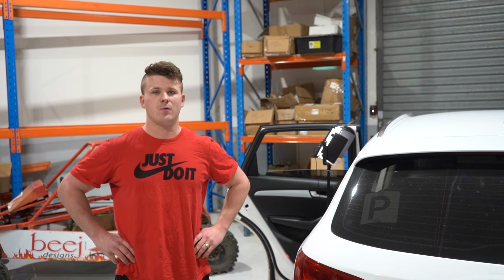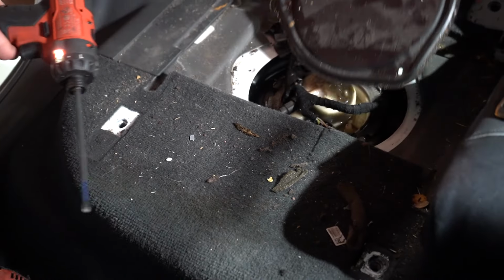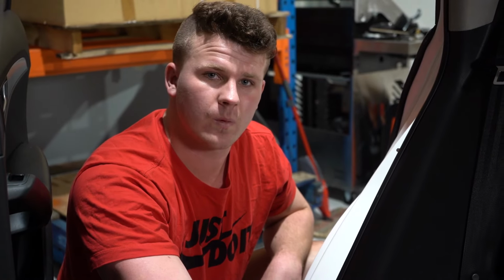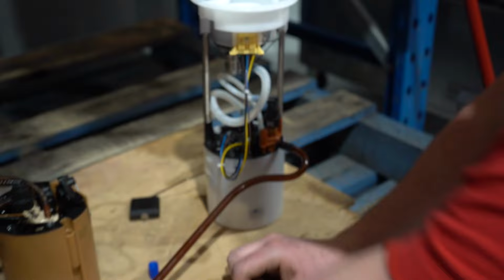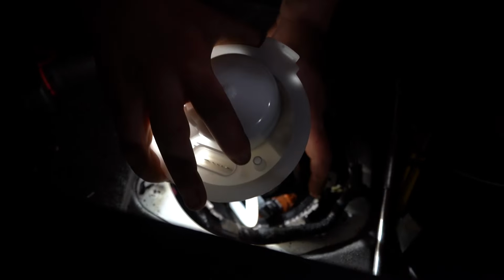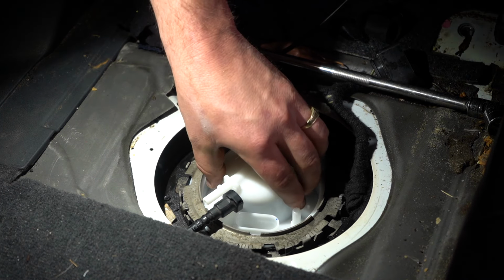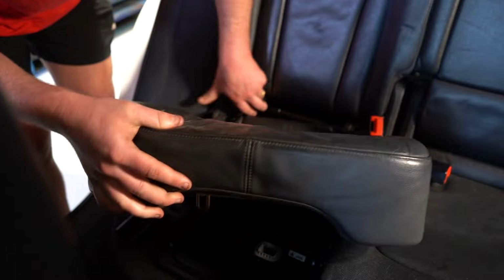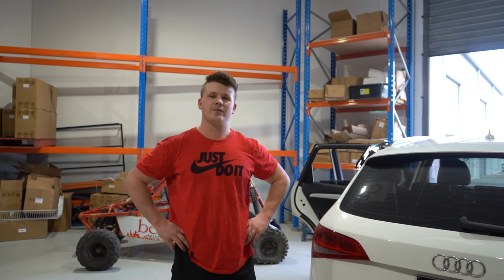Audi Q5 Fuel Pump Replacement Tutorial Video 2009-2017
In this video we demonstrate how to quickly and effectively remove and replace the high pressure fuel pump on an Audi Q5 Wagon.